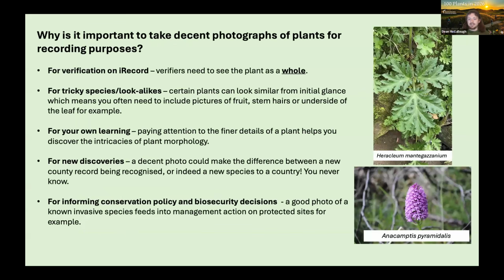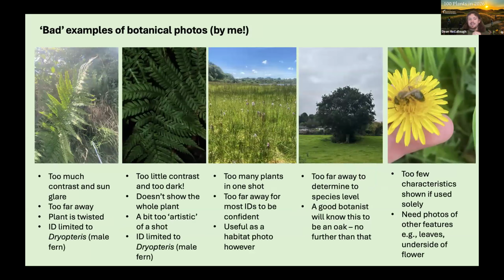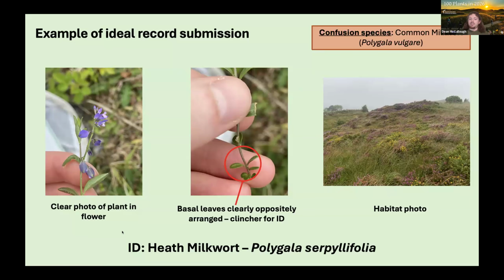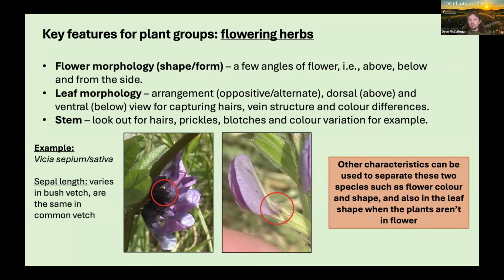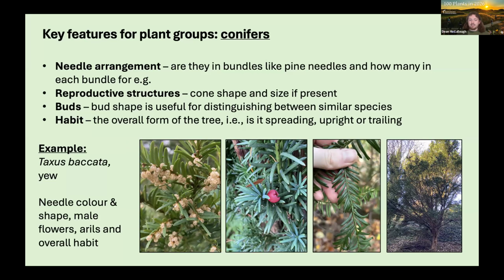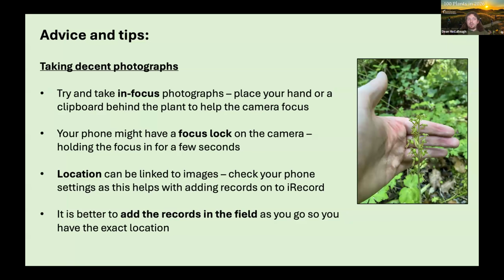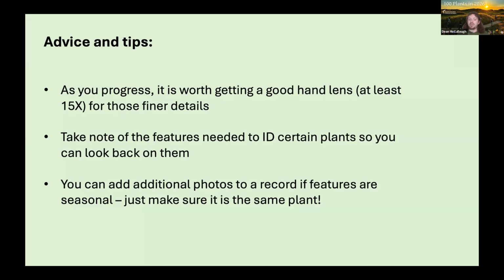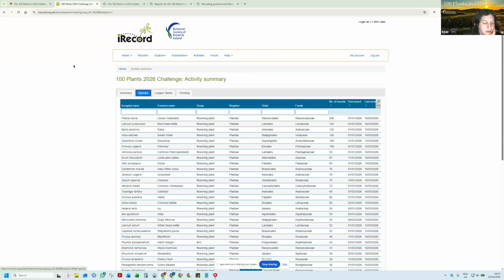Recording For Beginners: Photographing plants for ID and verification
The fourth webinar in our series covers how to take photos of your plant which can be used as part of your record submission to the iRecord 100 Plants in 2026 Challenge. The focus will be on ensuring the photos show key identification features of the plant in question. A blurry shot of a "green blob" won't cut it, but a few strategic angles can make you look like a pro. With Dean McCullough, BSBI Training Officer for the Botanical Skills Northern Ireland project.

Photos are an important part of your plant records, serving as visual evidence of your find, a memory-prompt for recognising its diagnostic features, and extra security for double-checking identification afterwards.